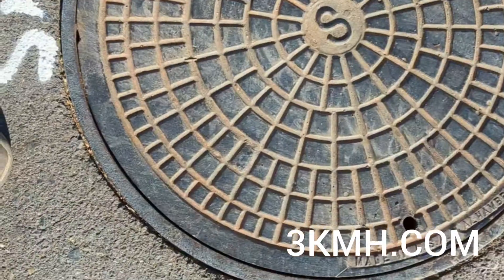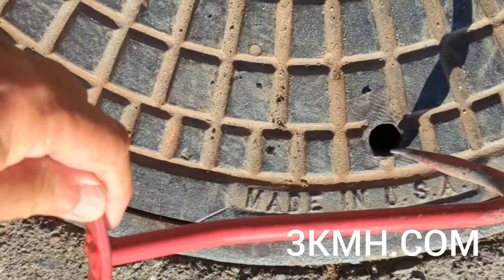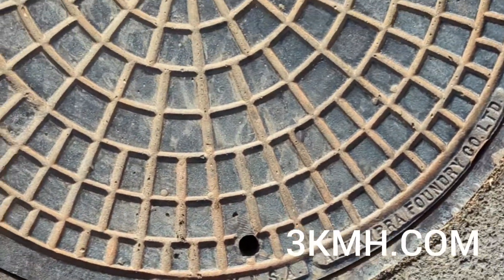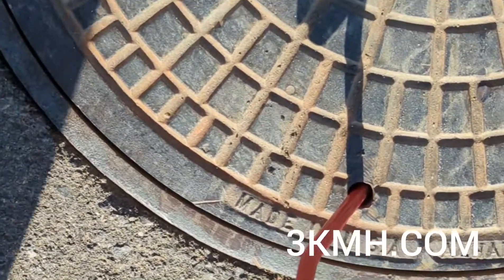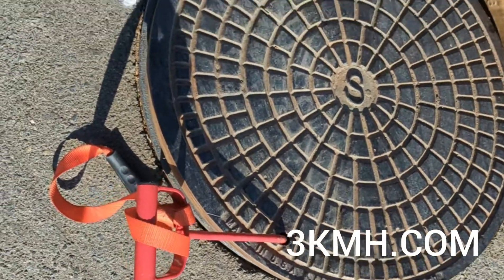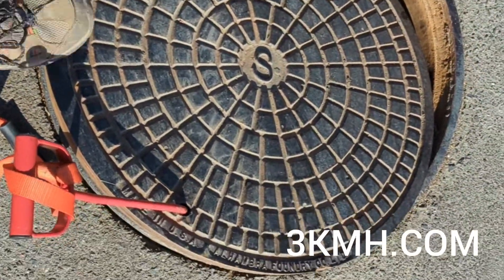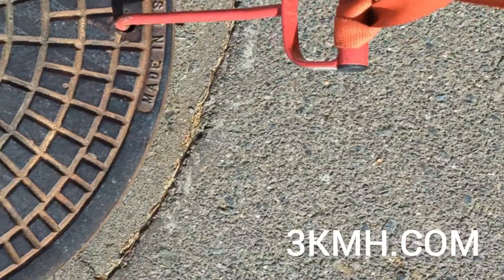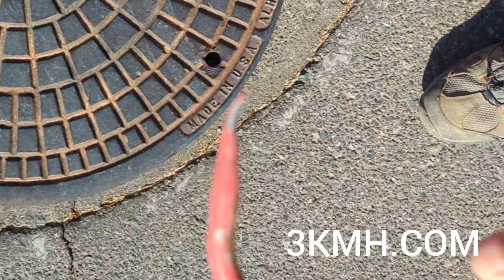How to Survey. Using a Hay Hook to lift a Manhole Lid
Some Manhole lids have small half inch holes which makes it difficult to use a Manhole Hook. for about $7 you can use a Hay Hook with some nylon strapping.